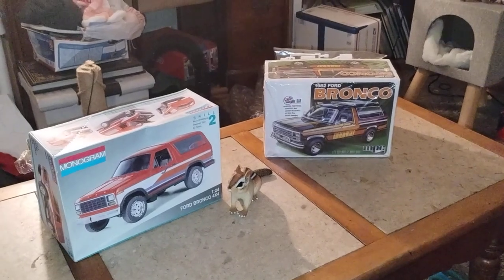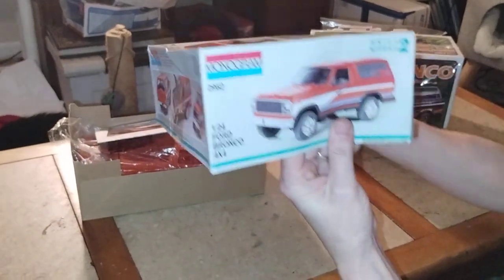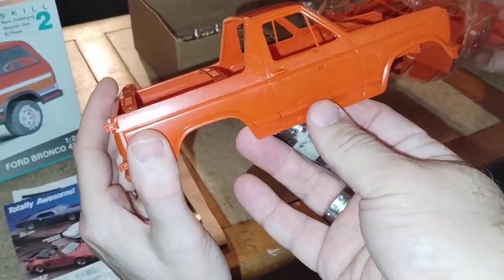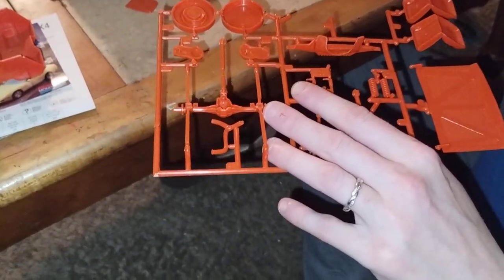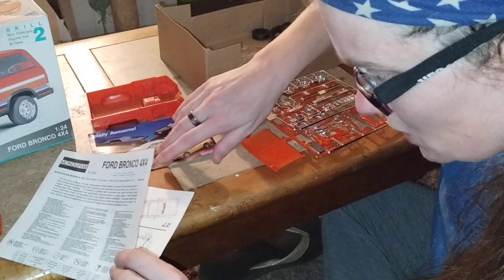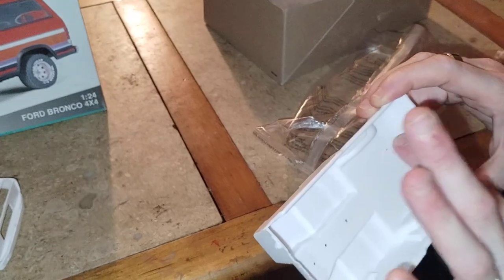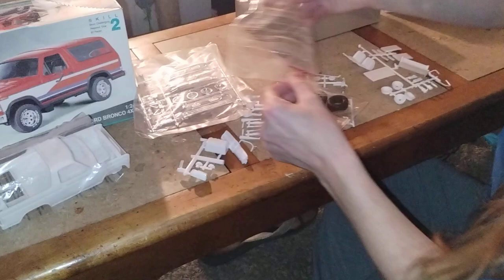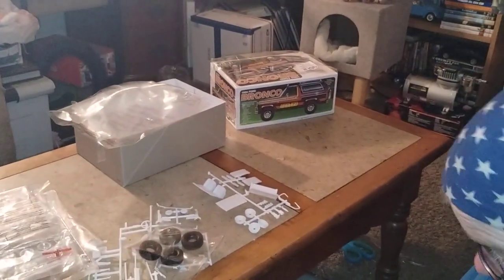this vs that ,the bronco edition with Ashley